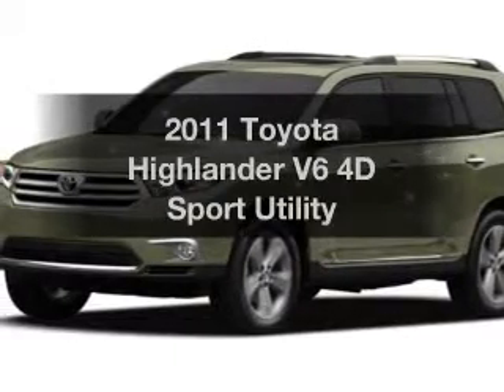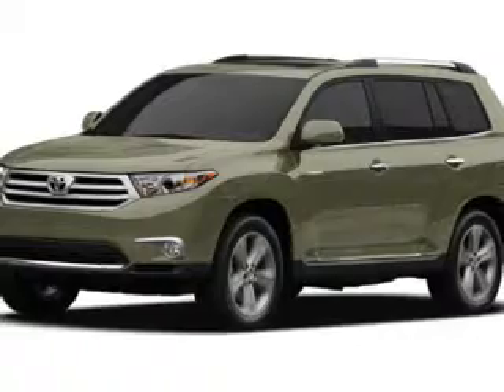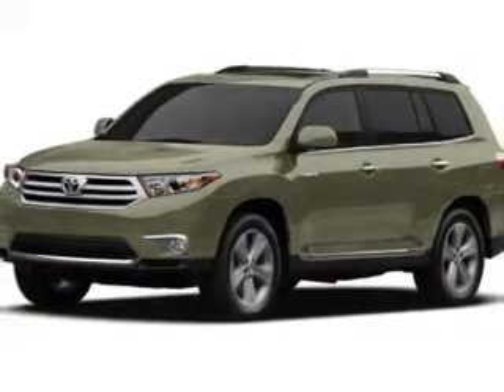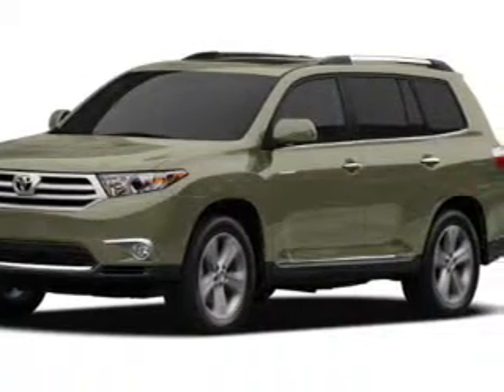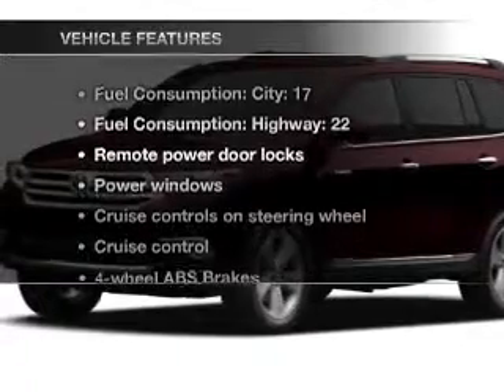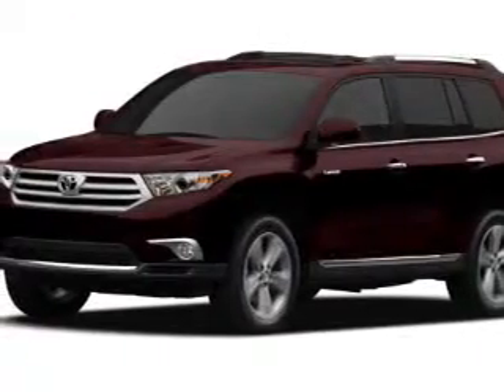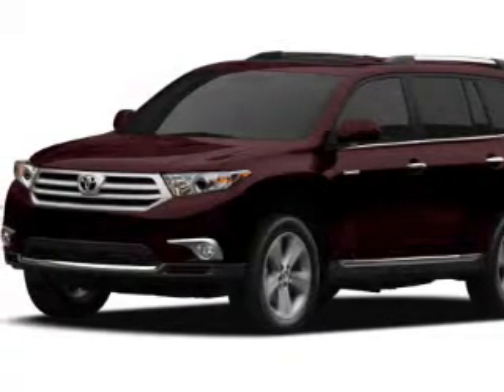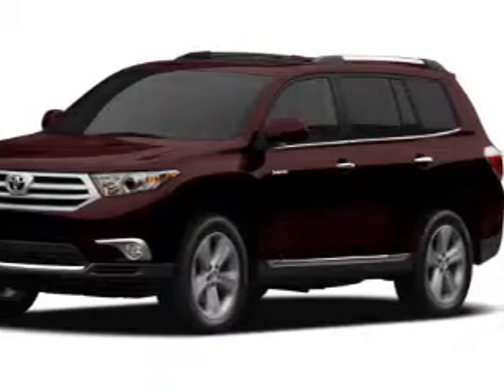2011 Toyota Highlander - MESA AZ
Year: 2011
Make: Toyota
Model: Highlander
Trim: V6 4D Sport Utility
Engine: 3.5 liter V-6
Transmission: 5-Speed Automatic
Color: Cypress Pearl
Mileage: 15
Address:
6136 E AUTO LOOP AVE